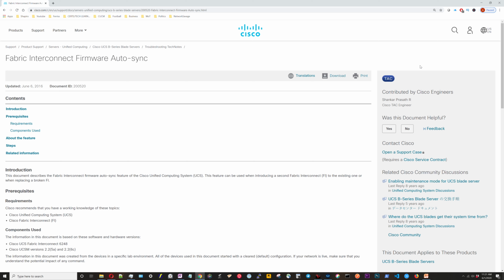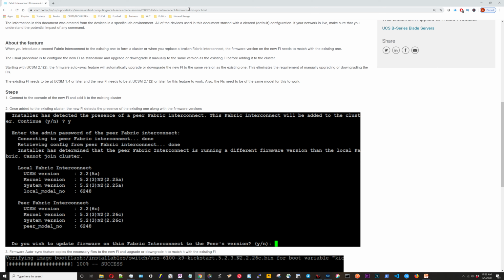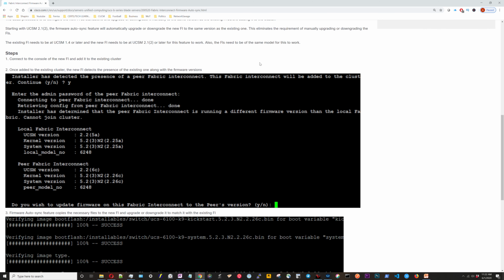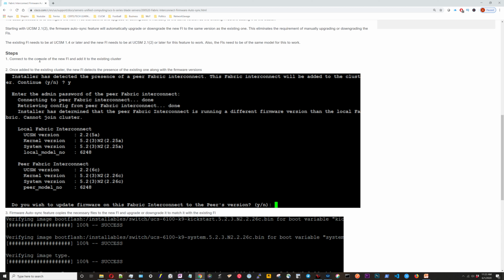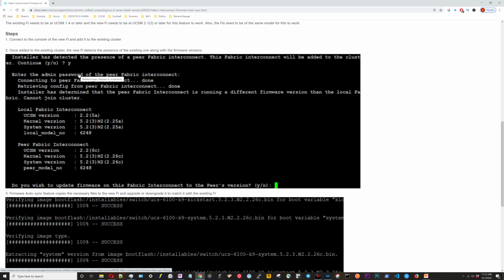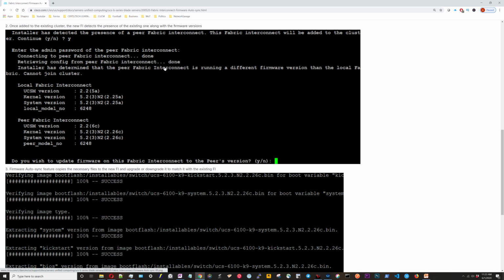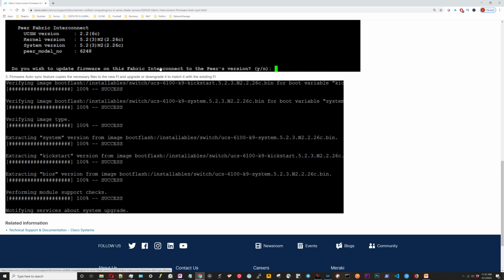Free DCTECH - 010-151 - UCS Fabric Interconnect Auto Sync - Video 38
This is the Cisco CCT Data Center (DCTECH 010-151) Free Certification Course.

This Video Covers the following:

-Cisco UCS Fabric Interconnect Automatic Synchronization
-Cisco UCS Fabric Interconnect Auto-Sync